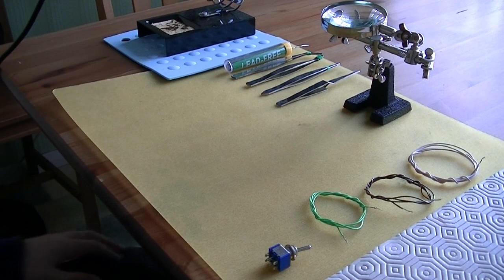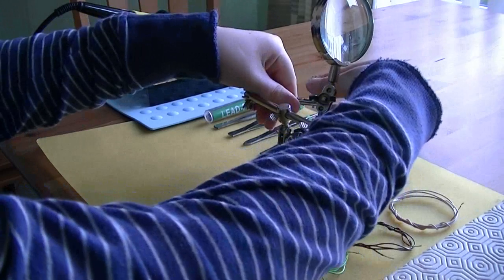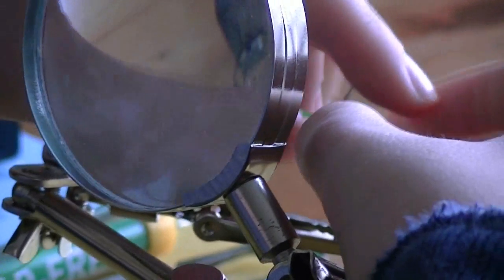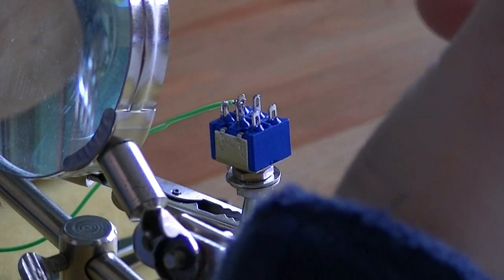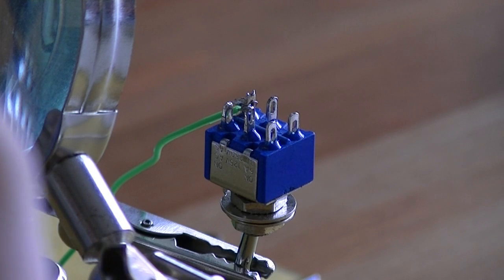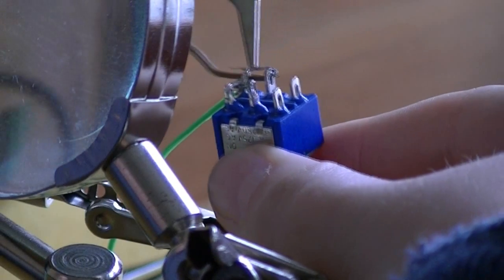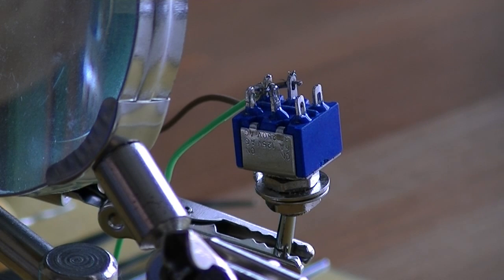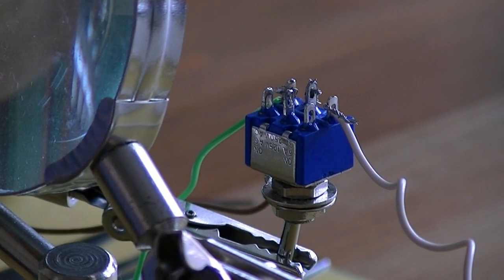soldering your dpdt switch for the berko signal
how to solder your wires to your dpdt swich